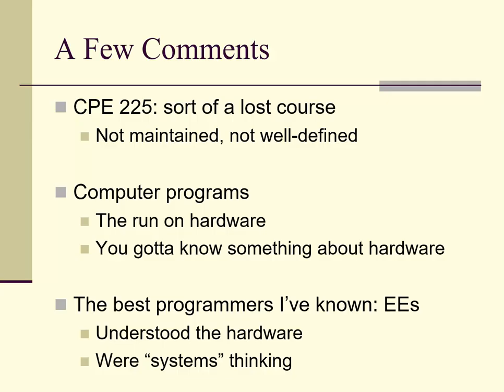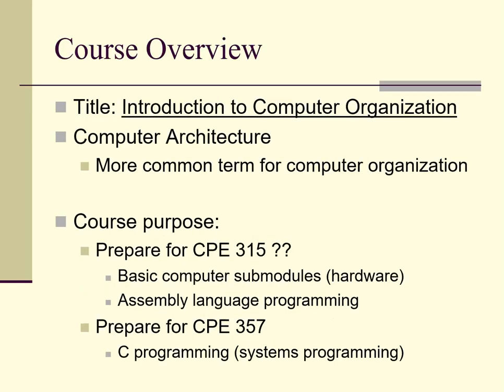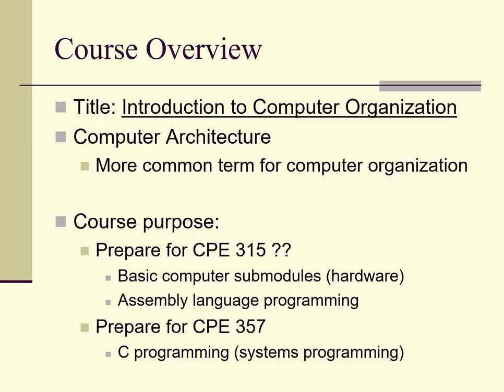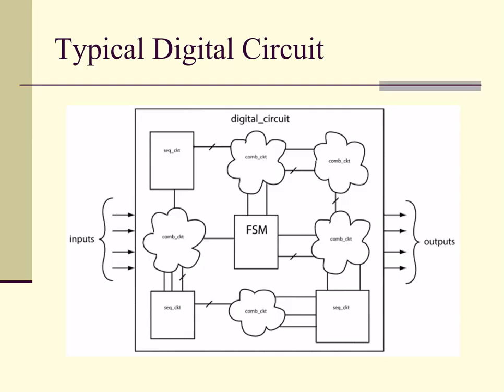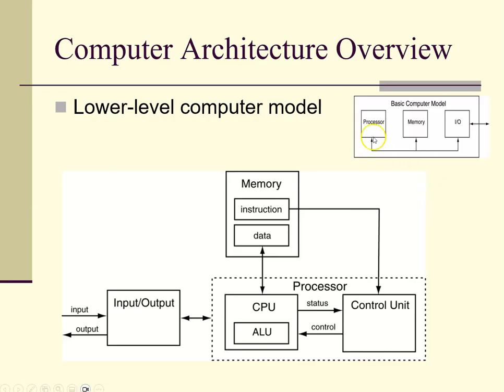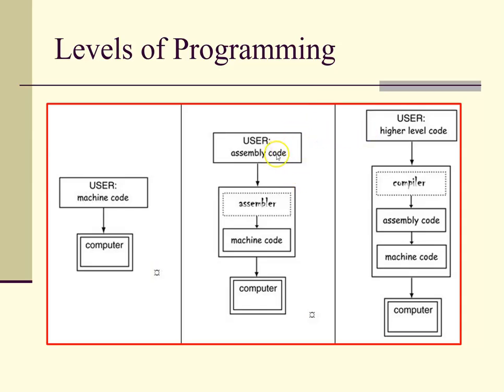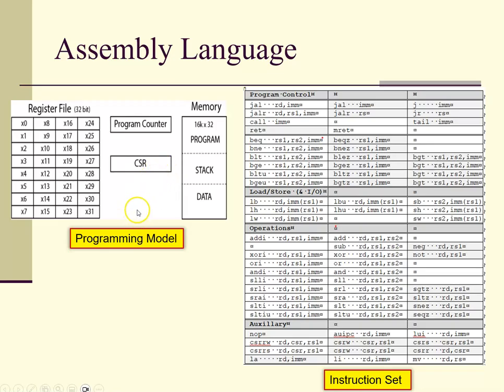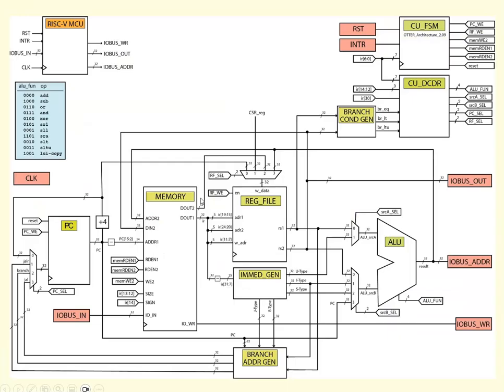CPE 225 Fall 2025 Lecture 01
Introduction and overview to CPE 225